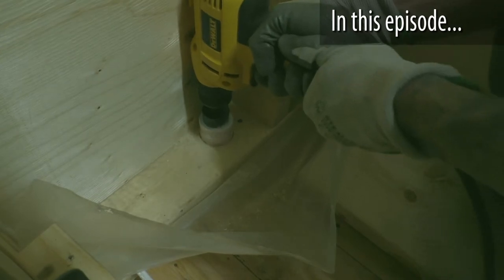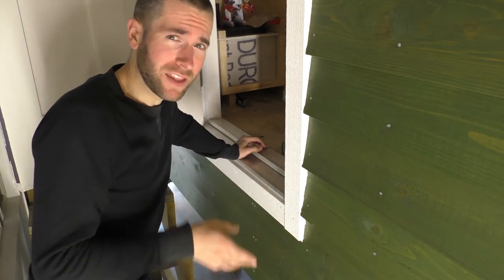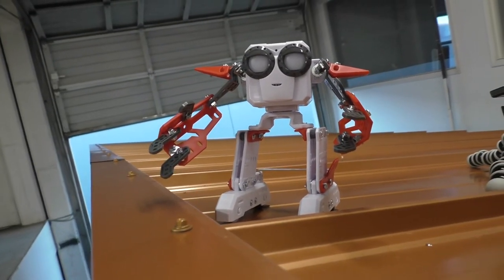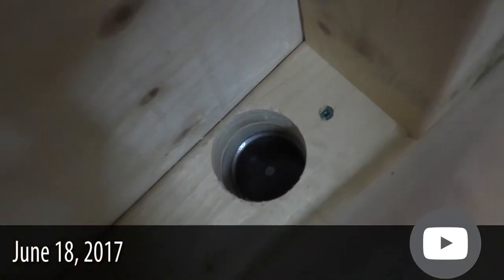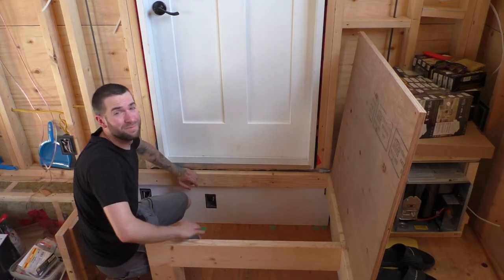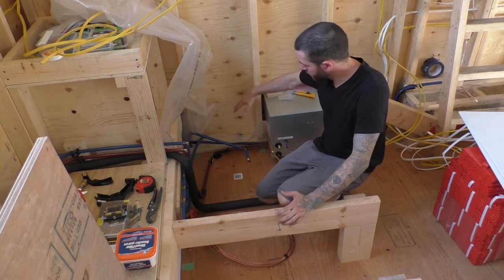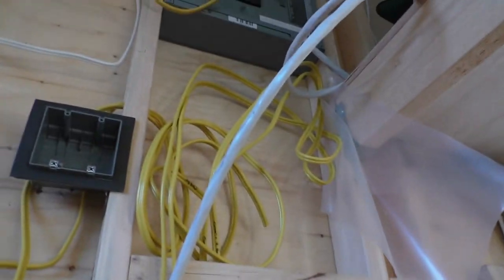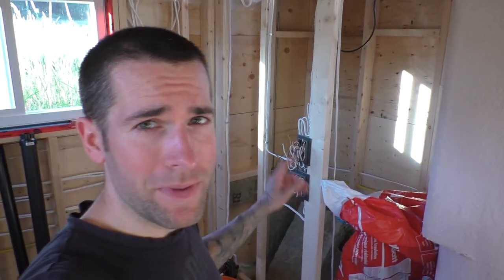Robot Work, the Farm, and Meaningful Progress (Tiny House Tasks)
Tiny House Vlog #44. Yup, time to move the tiny house again. There were loose ends to tie up before reintroducing the tiny house to the great outdoors, so it was finally time to tackle the repetitive task of fully screwing down the roof.

Sean's Twitter: @EssaRell
Rookie Roost Twitter: @RookieRoost